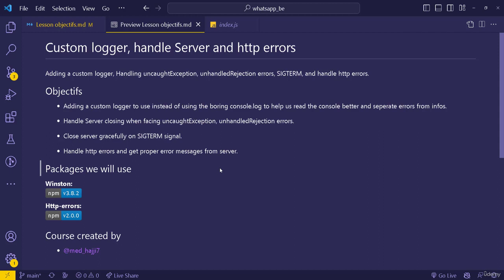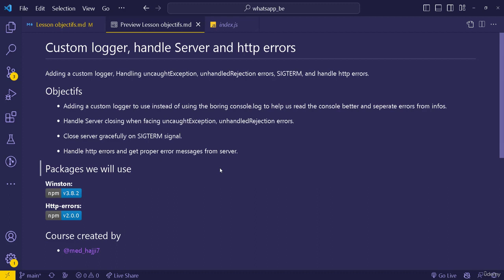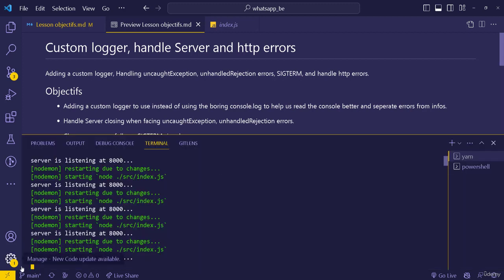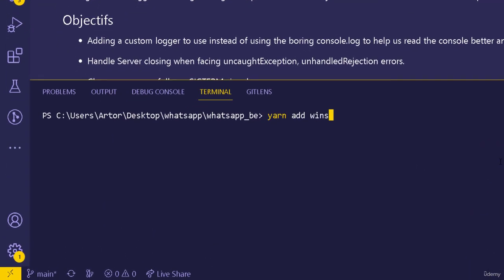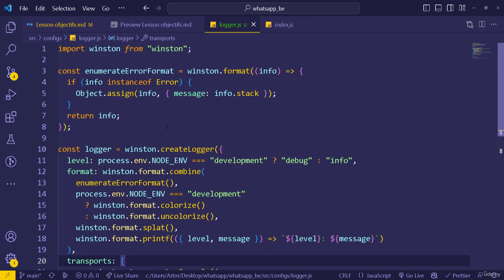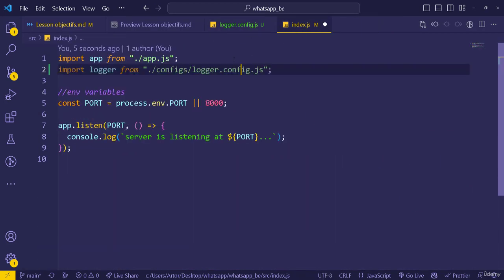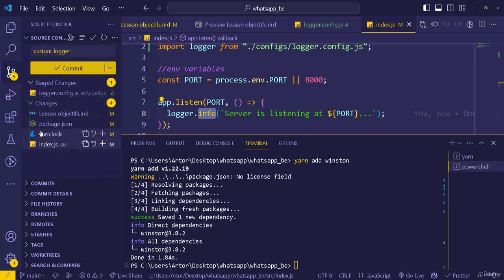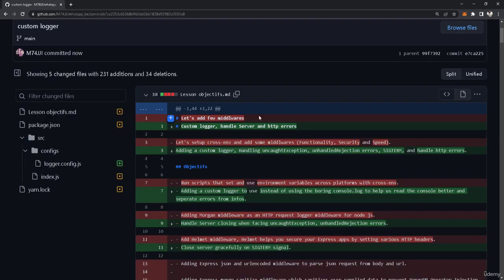7 Add a custom logger with winston instead of console log